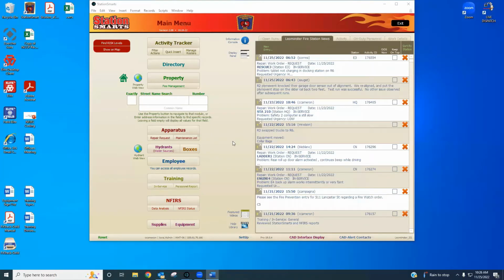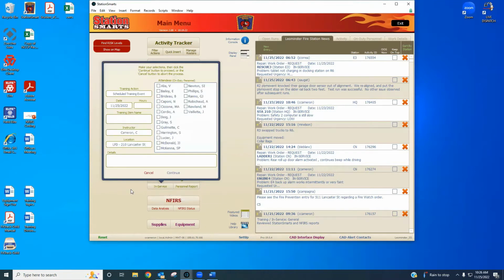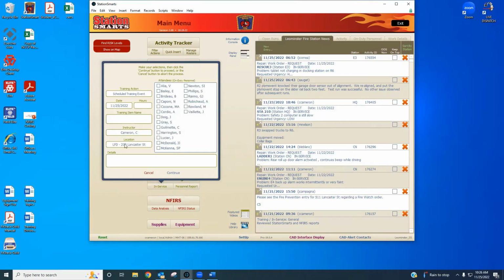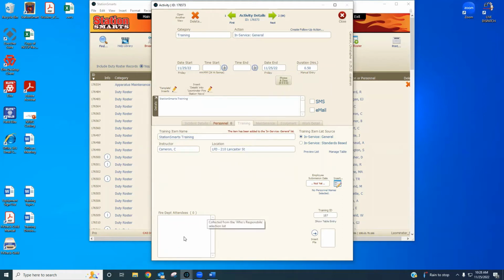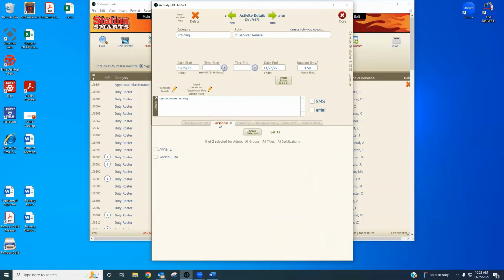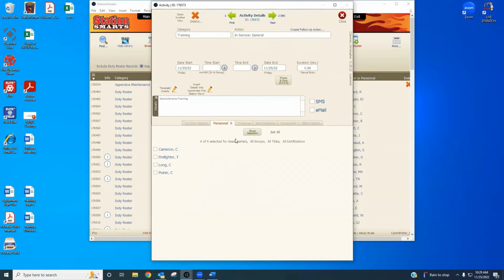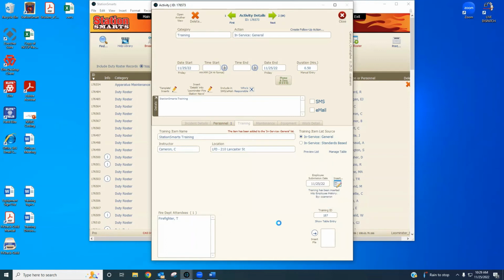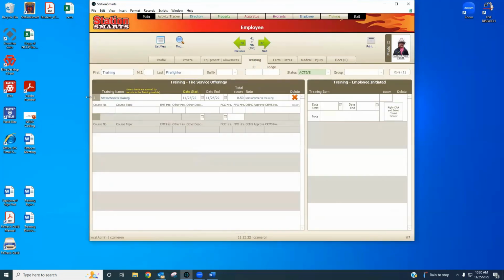Entering Company Training into Station Smarts Part 1